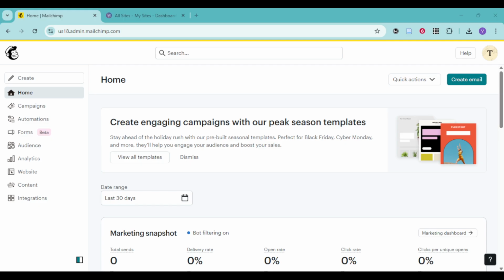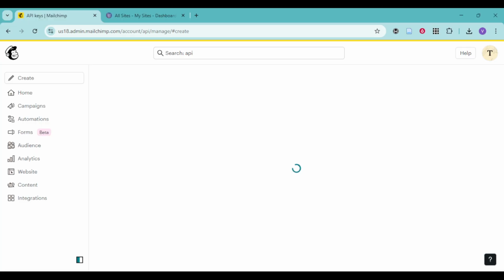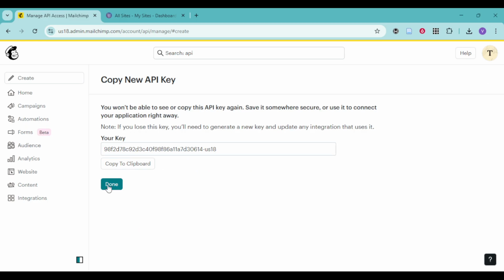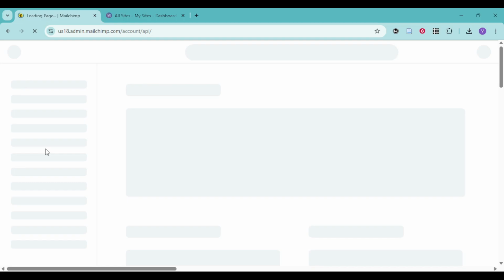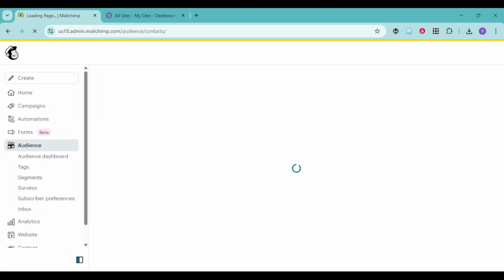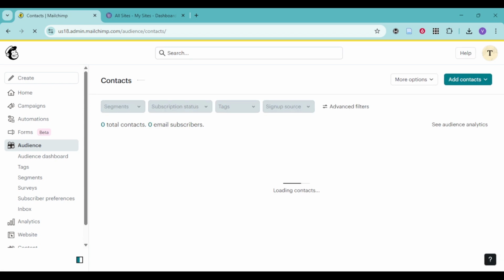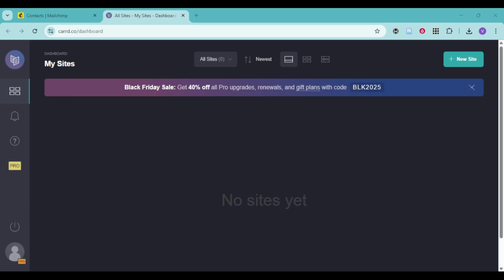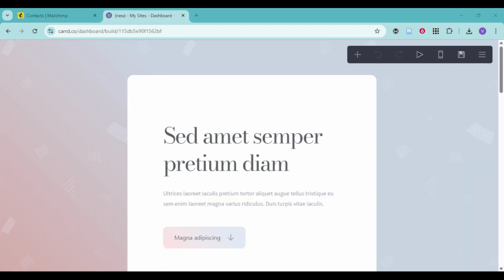How to Connect Mailchimp to Carrd (Integrate Mailchimp to Carrd)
In this informative tutorial, we dive into the step-by-step process of connecting Mailchimp to Carrd, a powerful platform for building landing pages. Whether you’re looking to enhance your email marketing strategy or streamline your workflows, this video provides essential insights to help you achieve seamless integration between these two tools.

By the end of this video, you will learn how to set up Mailchimp within Carrd effectively, ensuring you can capture leads and manage your audience effortlessly. Watch till the end to make the most of your marketing efforts!